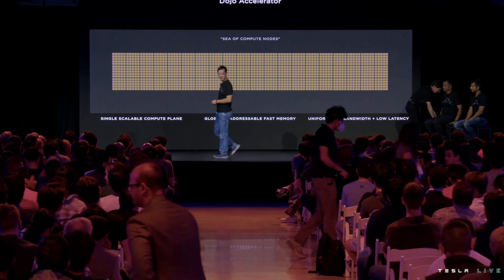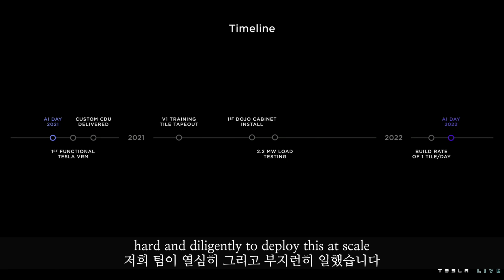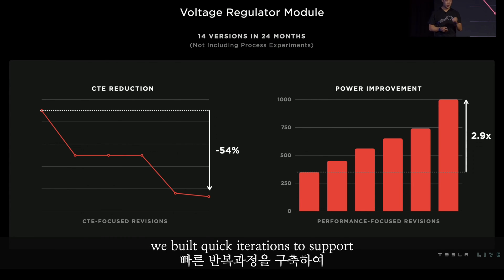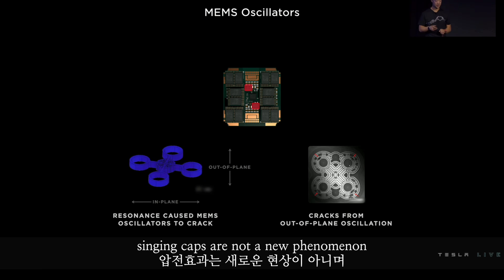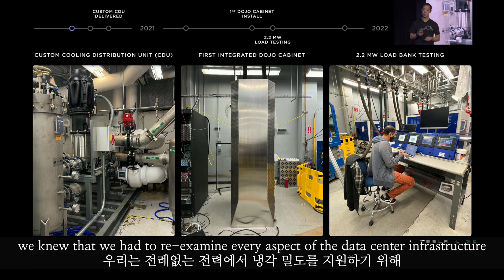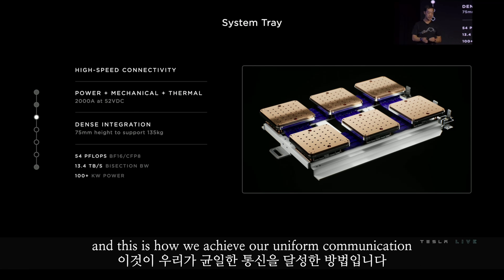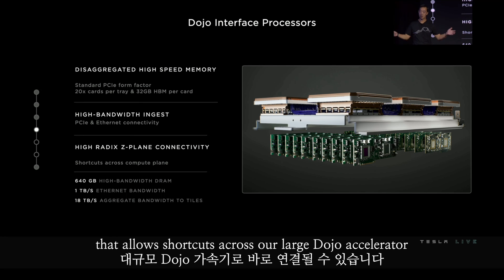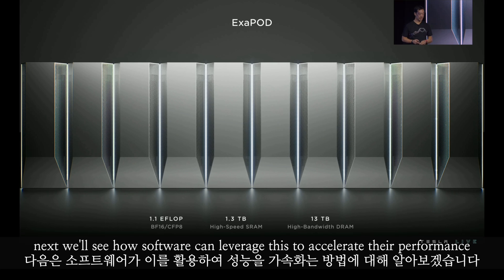테슬라 ai데이 2 - 테슬라 FSD (도조 하드웨어, Dojo Hardware)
2022년 9월 30일 진행된 테슬라의 2번째 AI Day 이벤트의 한글 번역 영상입니다.

*번역영상
DOJO Part.1 (Dojo Intro):
DOJO Part.2 (Dojo Hardware):
DOJO Part.3 (Dojo Software):